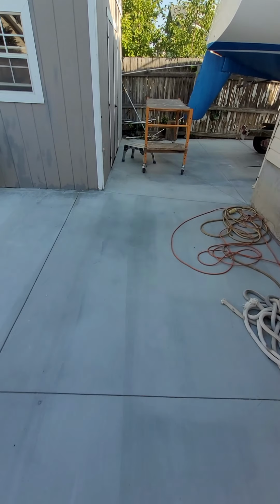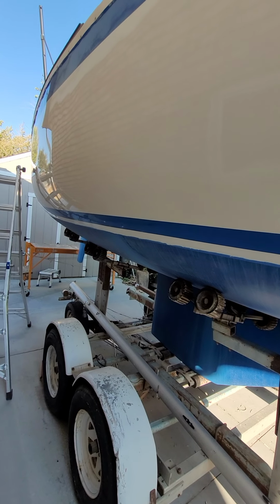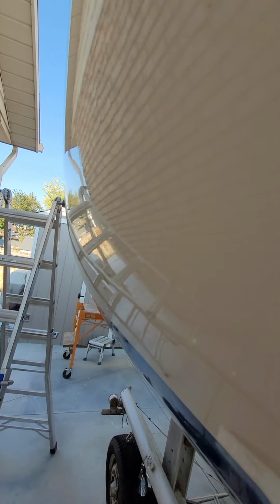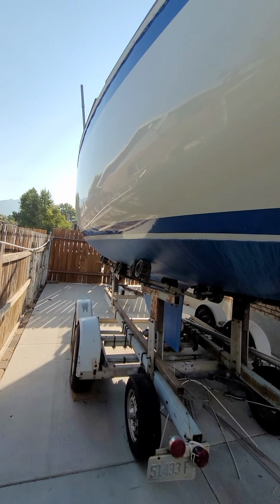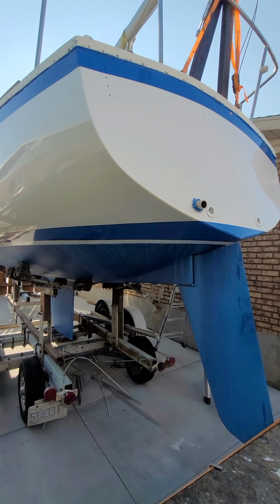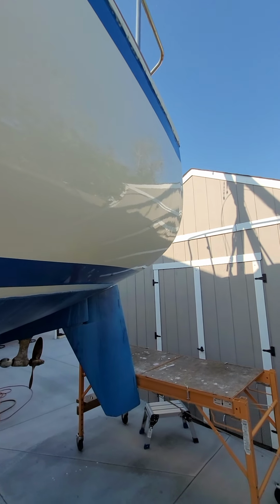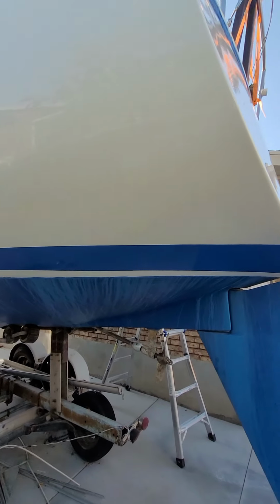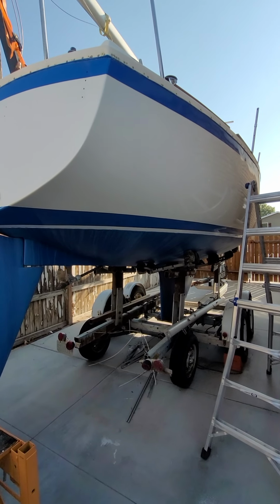O'Day 27 Total Boat wet edge paint project.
I wanted to make a video about the process and results of Total Boat Wet Edge because I'm not see a whole lot about it on YouTube.

Links to some good info.